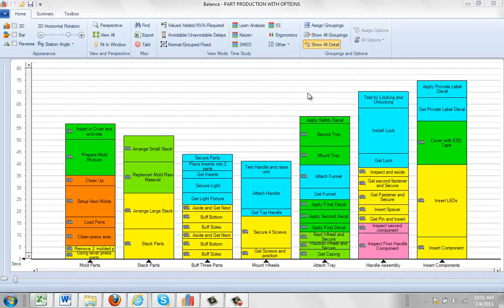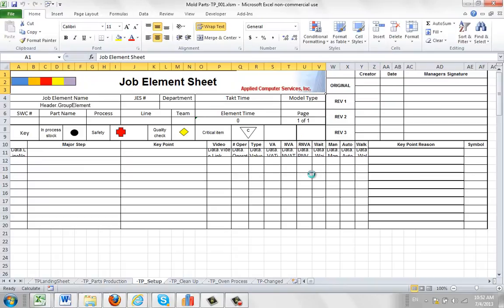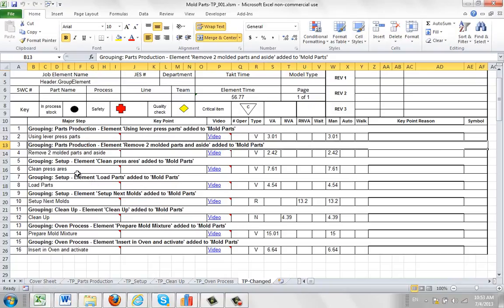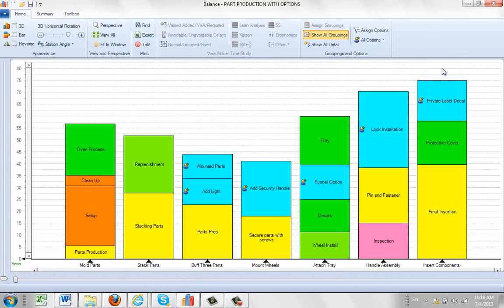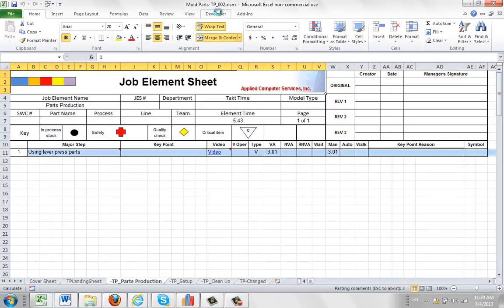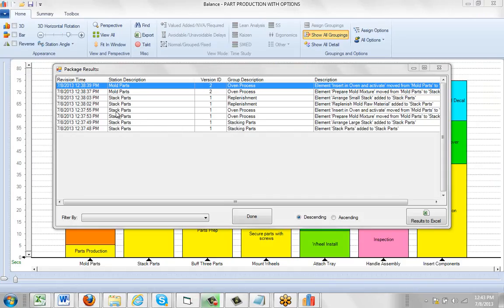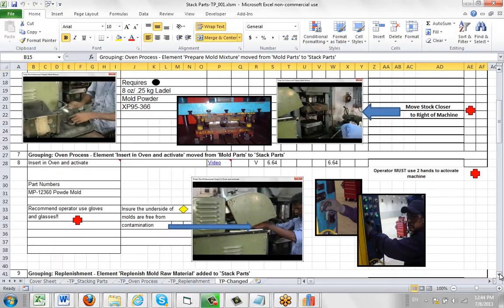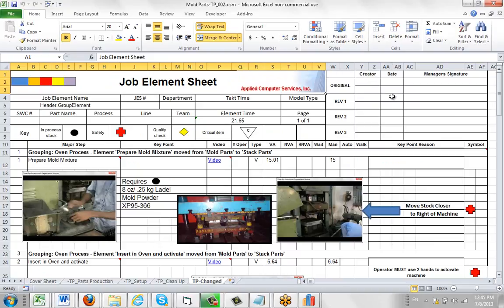Automated Change History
Timer Pro - Work Instruction Packages - Automated Change History